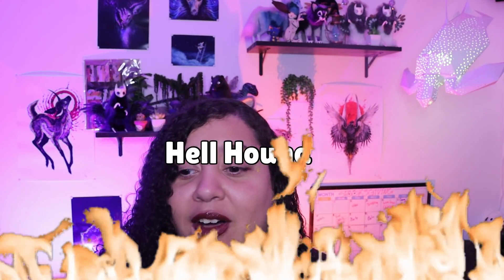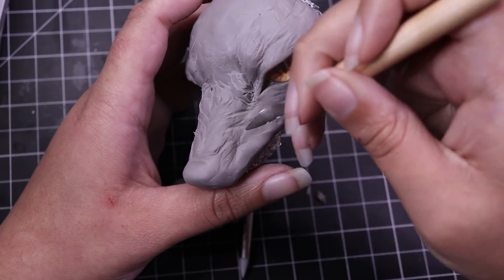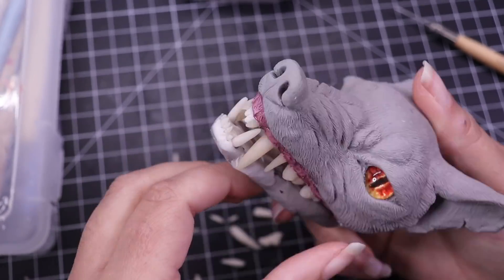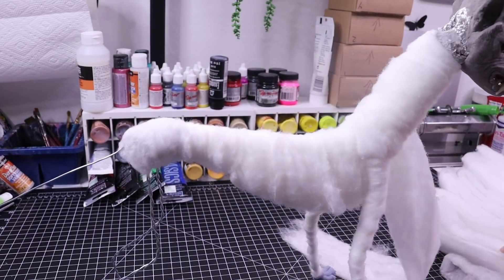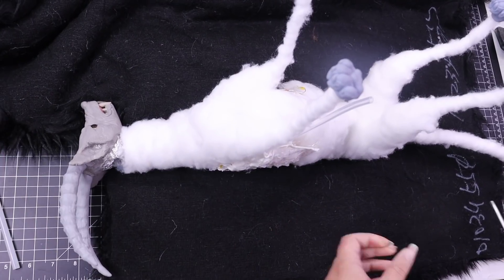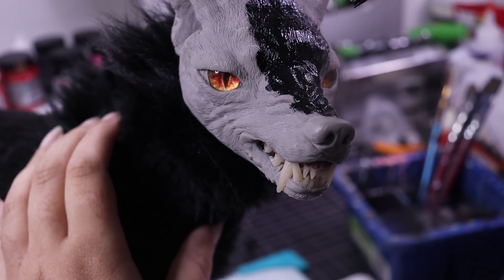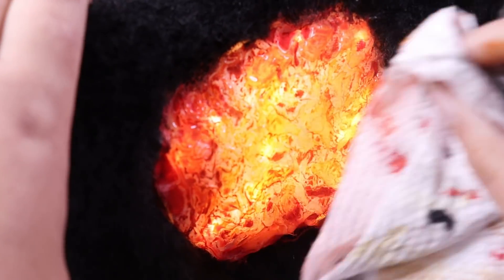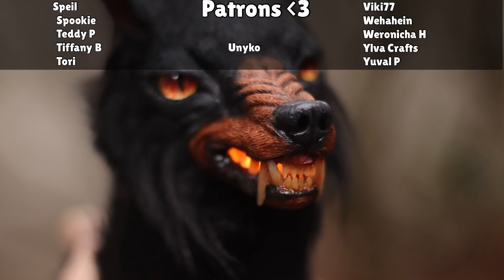Making a REAL Life POKÉMON l Houndoom DIY Art Doll Tutorial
Thank you for clicking and watching this video! In this video we turn a Pokémon into a real life creature! Well real in the sense of a poseable sculpture. I’ve always wanted to make realistic versions of Pokémon so I’m glad I finally did it! I hope you enjoy the video and let me know what Pokémon you want to see made reality!

Folkart acrylic paint set

Super Sculpey

Super sculpey firm

Sculpting tools

Pet Shaver

Quilt batting

Airbrush compressor